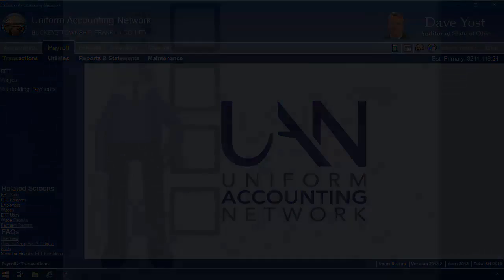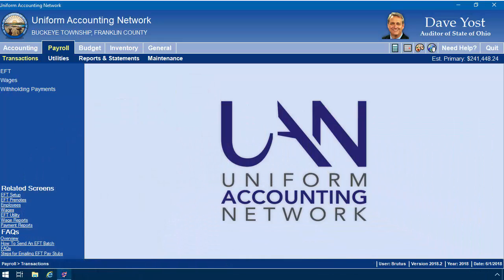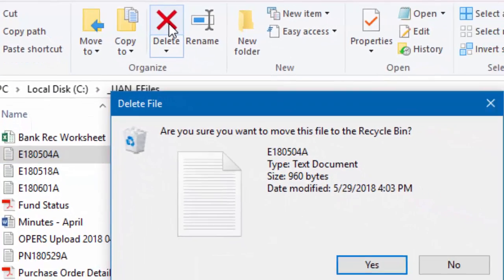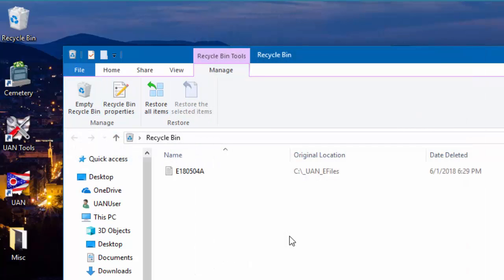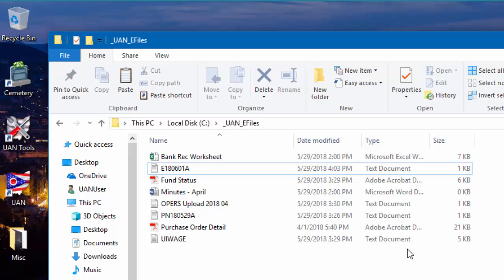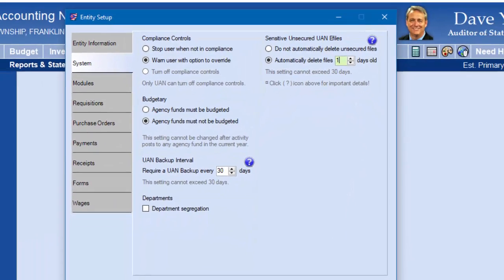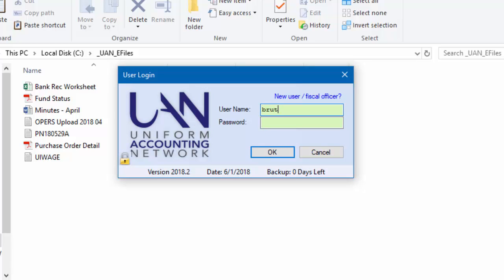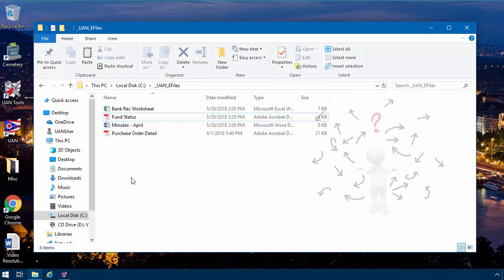Auto Delete Unsecured Files